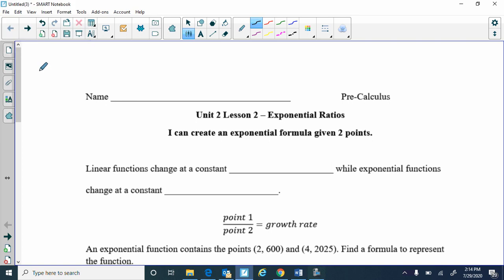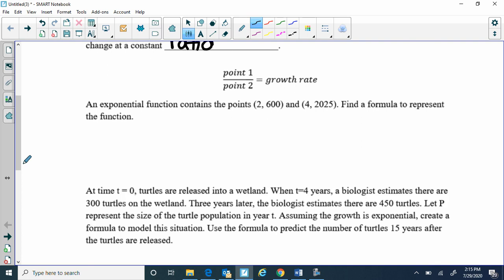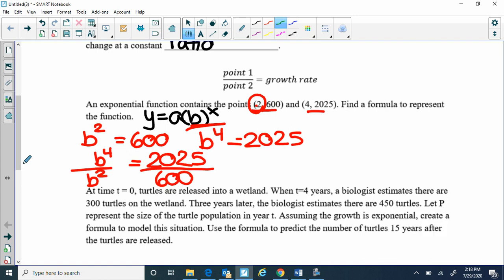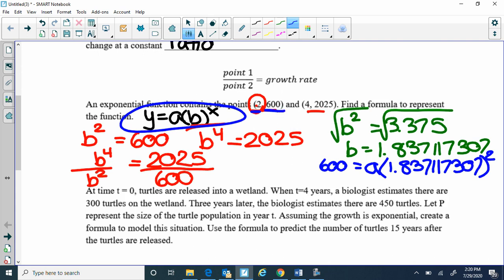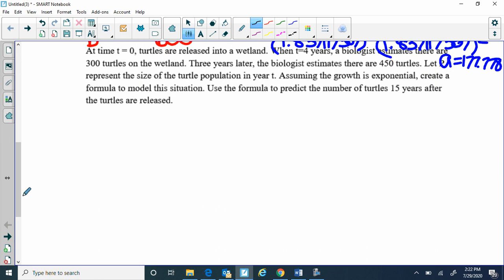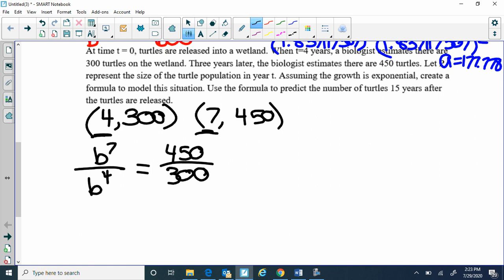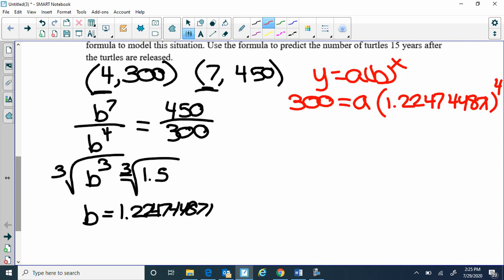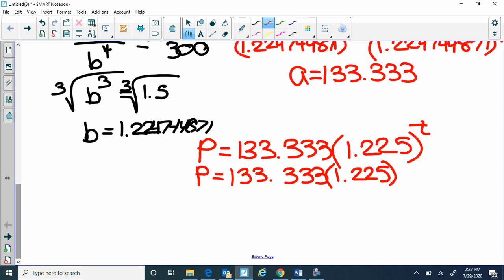Exponential Ratios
How to create an exponential function given 2 points, neither of which are the starting value.